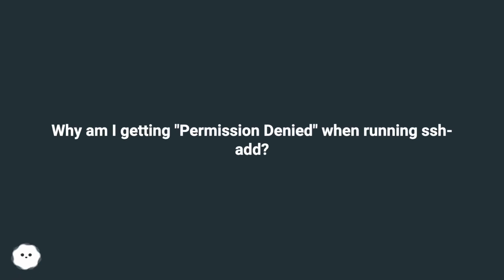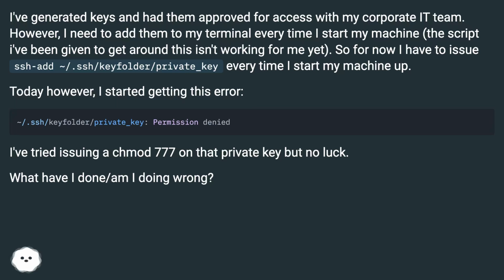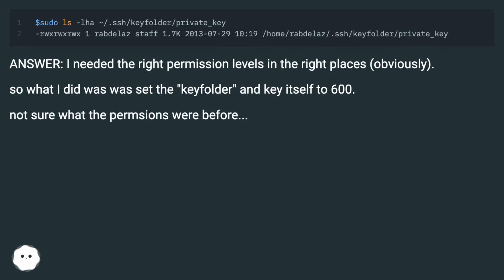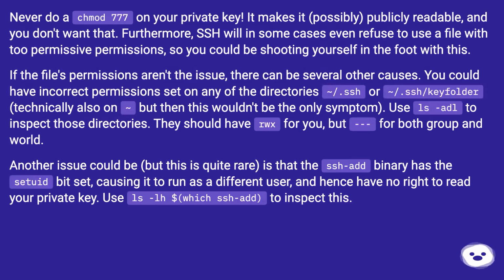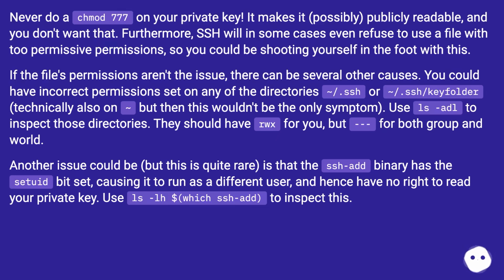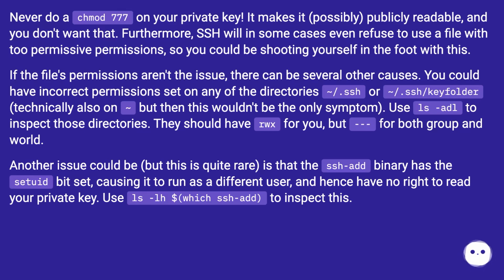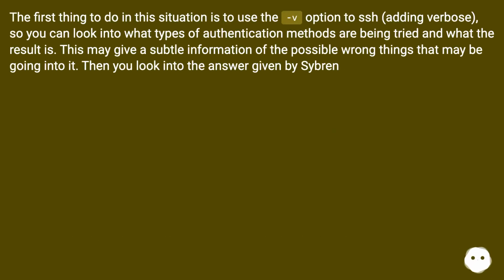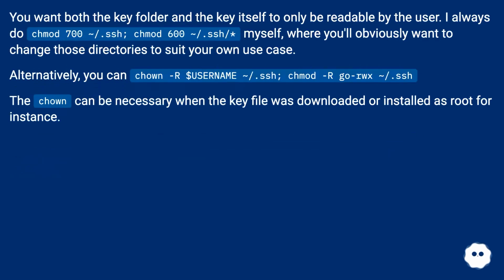Why am I getting "Permission Denied" when running ssh-add?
Chapters
00:00 Why Am I Getting "Permission Denied" When Running Ssh-Add?
00:52 Answer 1 Score 4
01:46 Answer 2 Score 0
02:10 Accepted Answer Score 20
02:42 Thank you